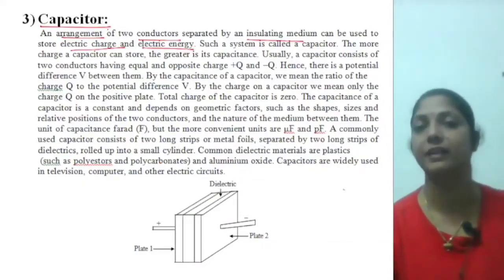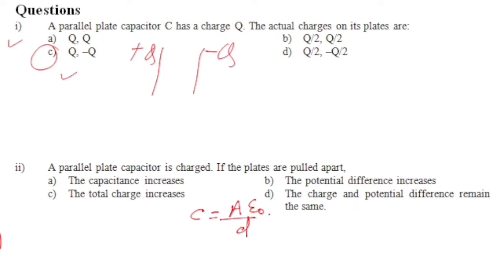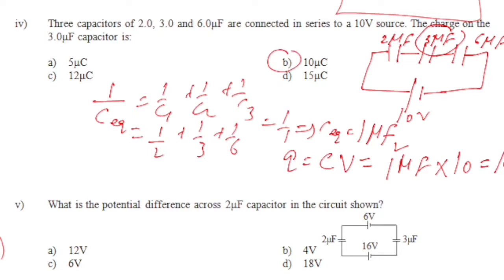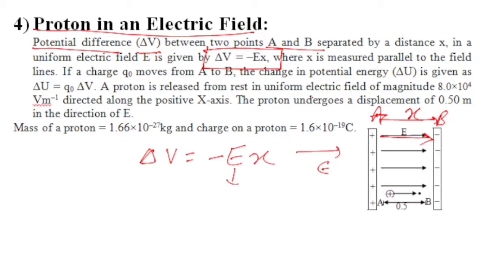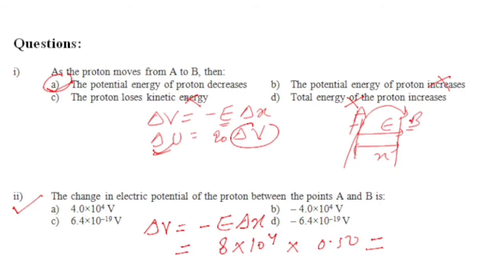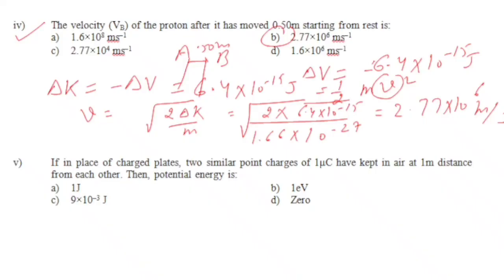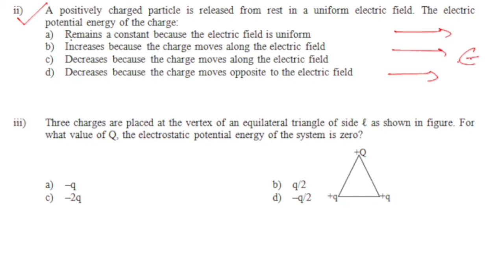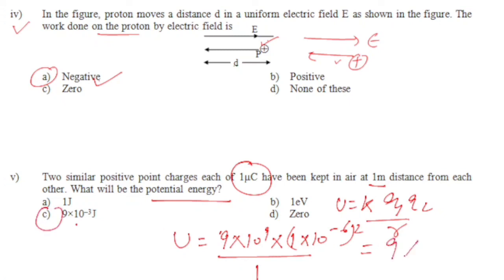CASE STUDY QUESTIONS OF ELECTRIC POTENTIAL AND CAPACITENCE#02||CLASS 12 PHYSICS||ENGLISH||CBSE||NEET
CASE STUDY QUESTIONS OF ELECTRIC POTENTIAL AND CAPACITENCE#01 || CLASS 12  PHYSICS || ENGLISH MEDIUM || CBSE II NEET II MEDICAL
Dear viewers
We have started  a new series which will cover all case study based questions of class 12th physics.

Link for one shot revision  of ch -2 ELECTRIC POTENTIAL AND CAPACITENCE

It is most important video for CBSE  class 12 english medium students for session 2021-22. In this  video we discuss about case study based questios  of ch-2ELECTRIC POTENTIAL AND CAPACITENCE.